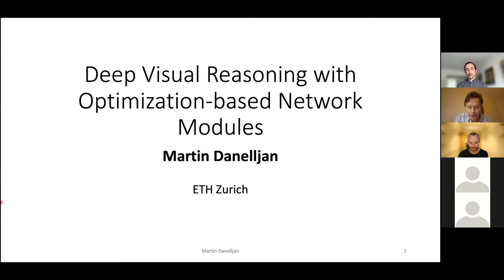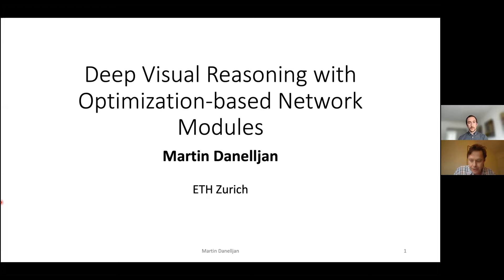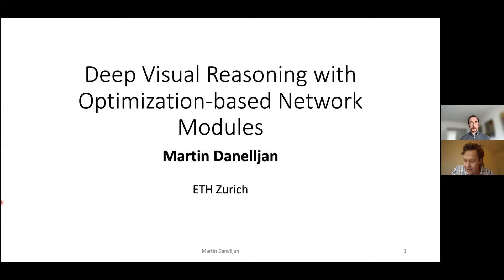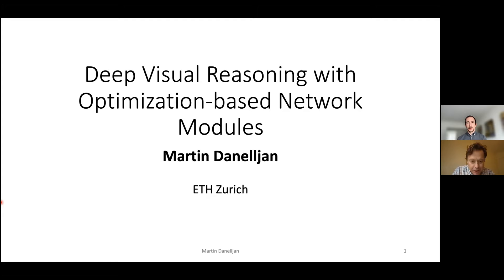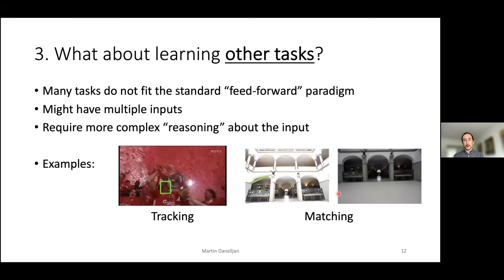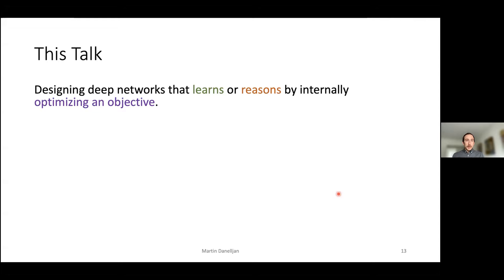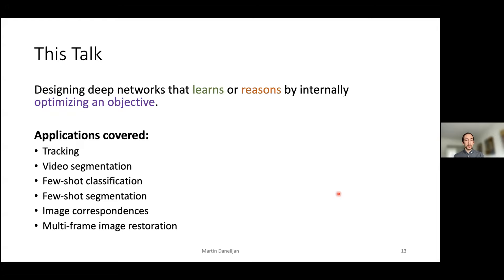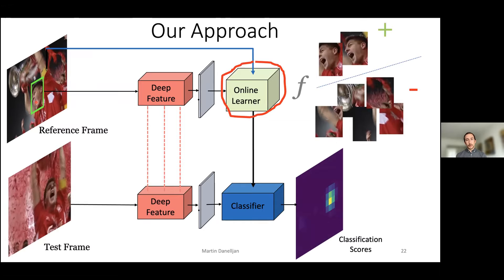Chalmers AI Talks: Martin Danelljan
Abstract
Deep learning approaches have achieved astonishing performance in numerous vision applications, including image classification, object detection, and semantic segmentation. While these problems are easily treated with standard feed-forward architectures, many computer vision problems require more complex reasoning about the information given during inference. In particular, more sophisticated autonomous agents need to be able to learn new concepts and abilities “on the fly”, given only limited data and supervision. However, developing effective end-to-end learnable methods for few-shot and online learning tasks have turned out to be a formidable challenge.

We tackle this challenge by designing deep network modules that internally optimize an objective. Since key problems in many computer vision tasks can be formulated as objective functions, optimization-based network modules are able to perform effective and efficient reasoning in such circumstances. By further learning the objective function itself, we obtain a general family of deep network modules, capable of more complex non-local reasoning. We will cover their application within a variety of tasks, including visual tracking, video object segmentation, few-shot segmentation, dense correspondence estimation, and multi-frame image restoration.

About the speaker:
Martin Danelljan is a senior researcher at ETH Zürich, Switzerland. He received his Ph.D. degree from Linköping University, Sweden in 2018. His Ph.D. thesis was awarded the biennial Best Nordic Thesis Prize at SCIA 2019. His main research interests are meta and online learning, deep probabilistic models, and conditional generative models. His research includes applications to visual tracking, video object segmentation, dense correspondence estimation, and super-resolution. His research in the field of visual tracking, in particular, has attracted much attention, achieving first rank in the 2014, 2016, and 2017 editions of the Visual Object Tracking (VOT) Challenge and the OpenCV State-of-the-Art Vision Challenge. He received the best paper award at ICPR 2016, the best student paper at BMVC 2019, and an outstanding reviewer award at ECCV 2020. He serves as a senior PC member for AAAI 2022 and an area chair for CVPR 2022. He is also a co-organizer of the VOT, NTIRE, and AIM workshops.